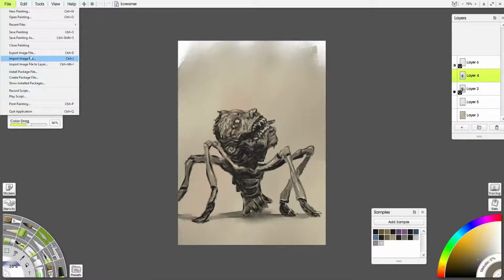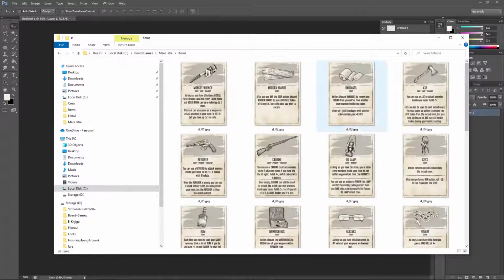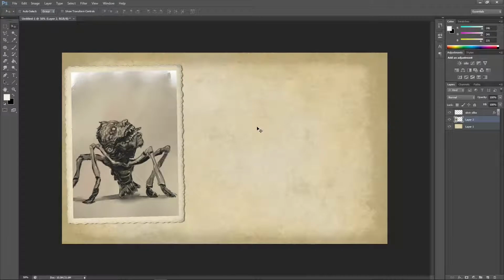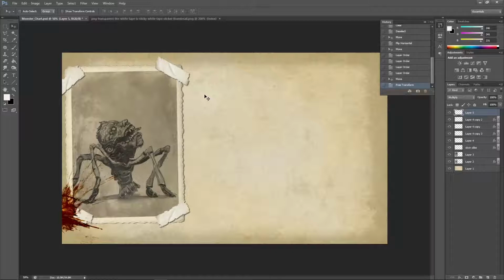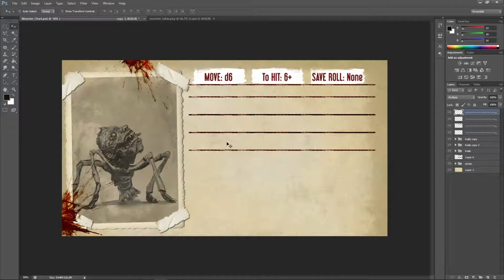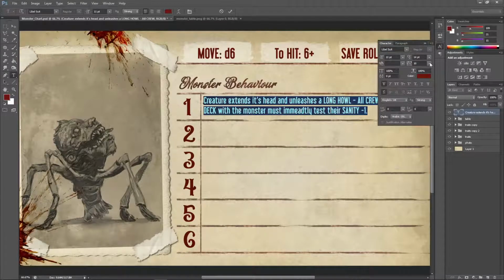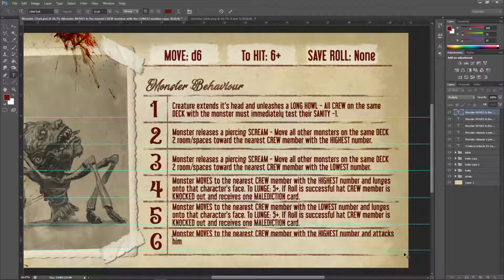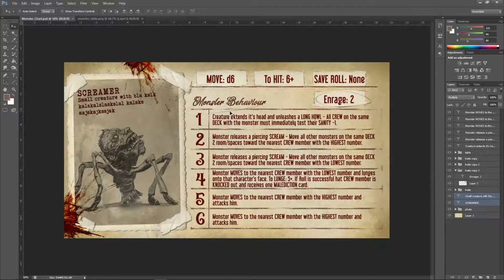Making a GAME: Mare Istra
Just wanted to show you how I work on games...